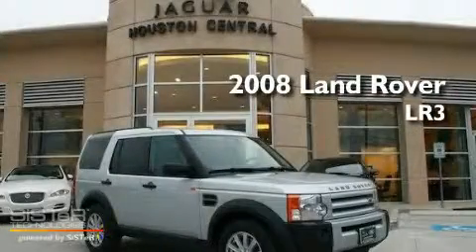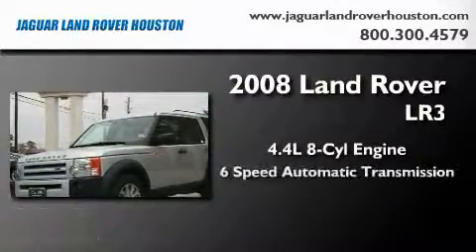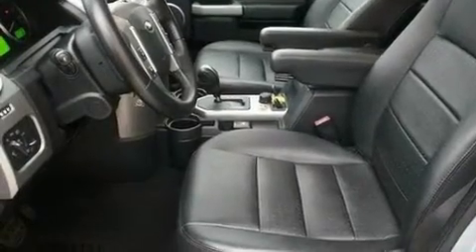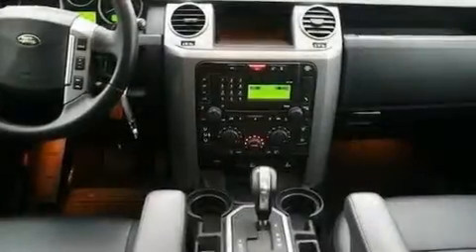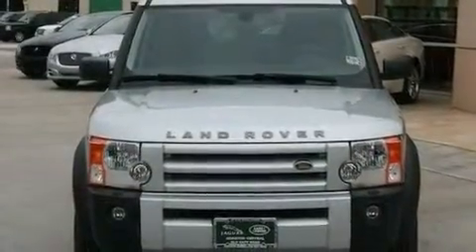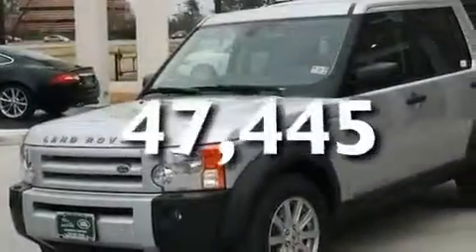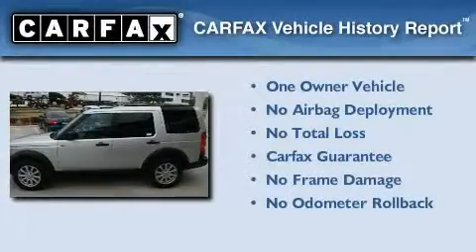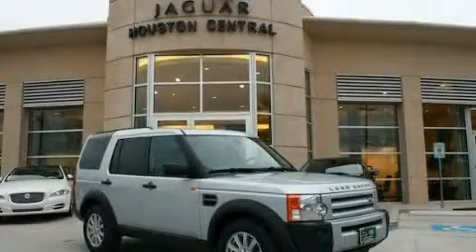2008 Land Rover LR3 Houston TX 77024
Year : 2008

 Make : Land Rover

 Model : LR3

 Engine : 4.4L V-8 cyl

 Trans . : 6-Speed Automatic

 Exterior : Silver

 Miles : 47,445

 Interior : Black

 7019 Old Katy Road

 Pre-Owned 2008 Land Rover LR3 Houston TX